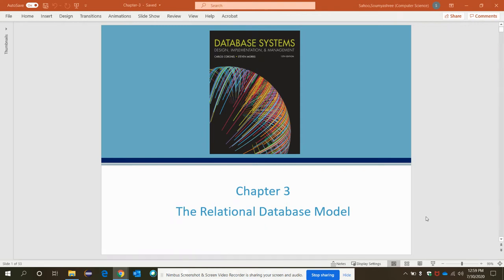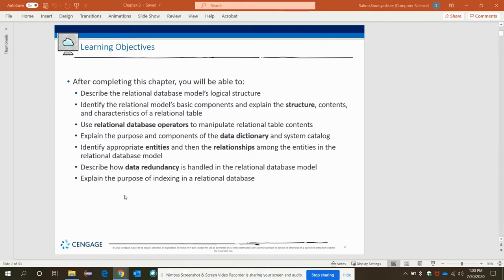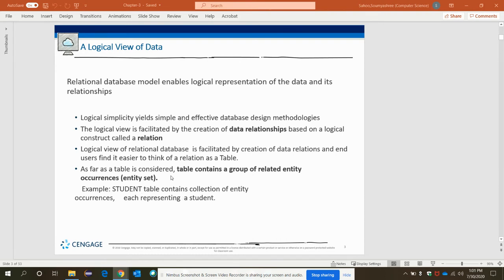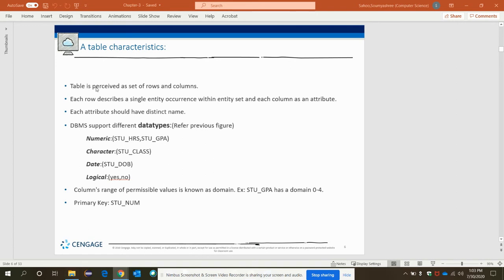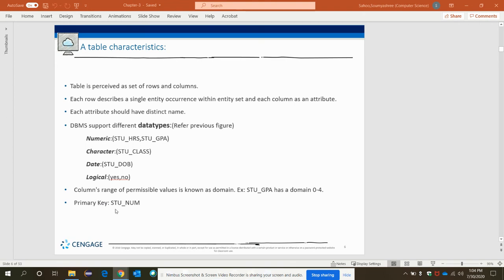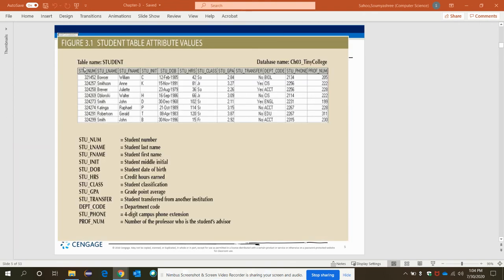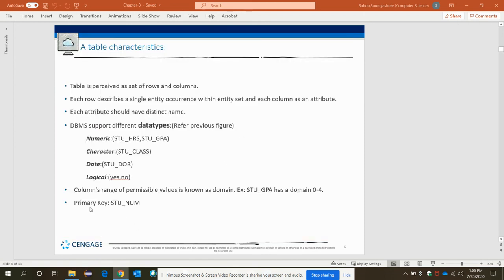Relational Model 1